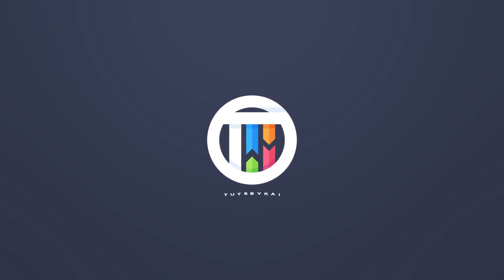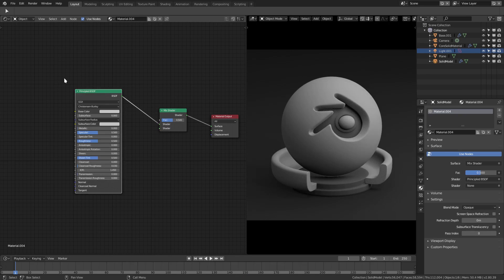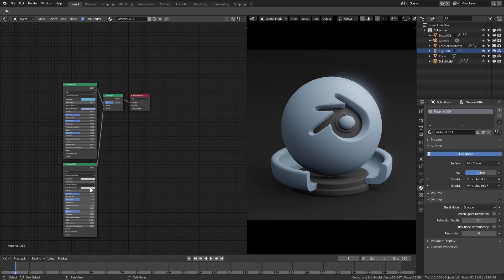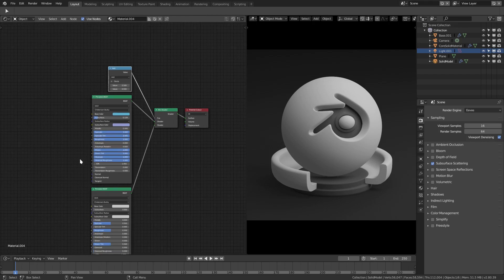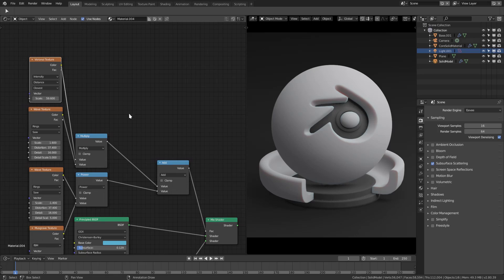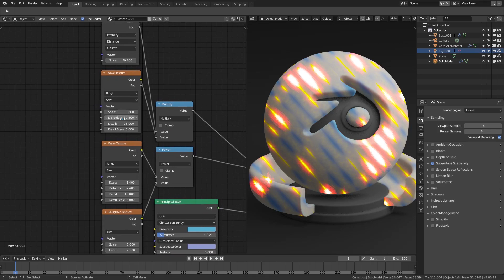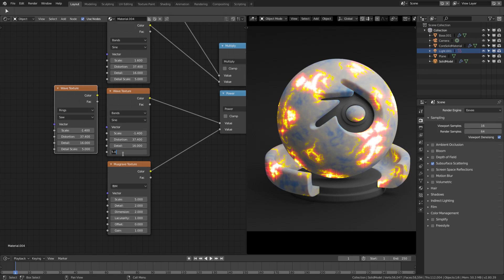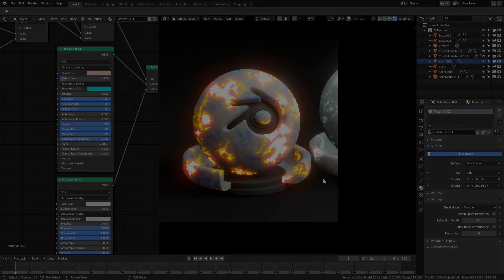Blender 2.8 Eevee Tutorial - EPIC SCI-FI MATERIAL - Random Materials w/ Kai [005] | TutsByKai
Today, we create this awesome Sci-Fi like material in Blender 2.8 Eevee!